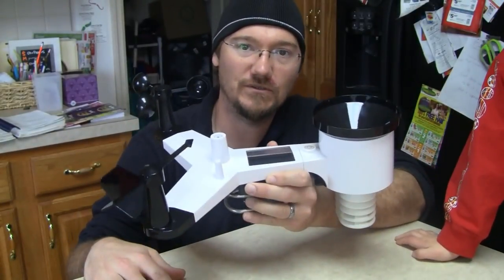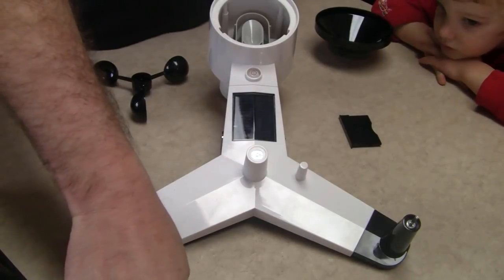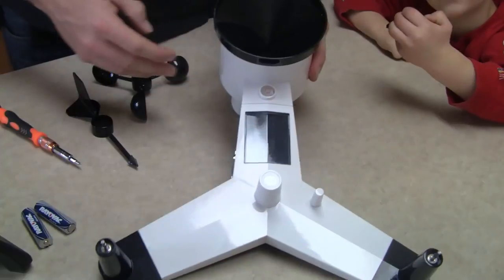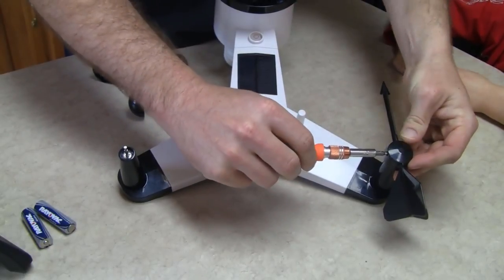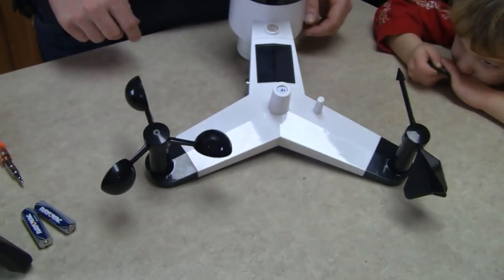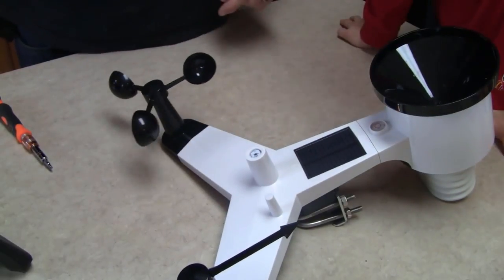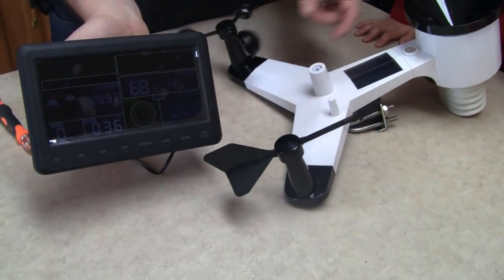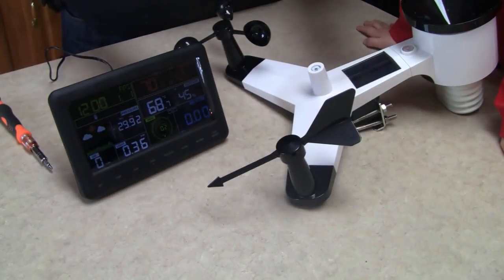Assembly of the WS-2902 by Ambient Weather this WiFi Solar Powered Wireless personal Weather Station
join me! Assembly of the WS-2902 by Ambient Weather is rather simple. Insert the rain gauge funnel, the wind vain, and wind cups.

Right now the WS-2902 is on sale for $129

After that put the batteries in, power up the main display and the sensor module will connect up to main display.